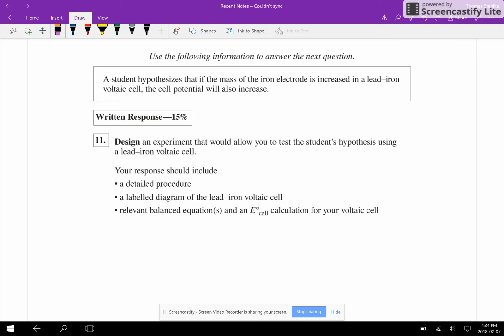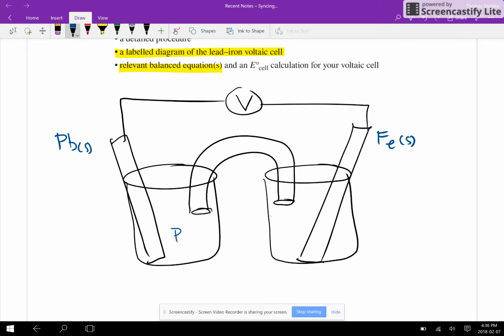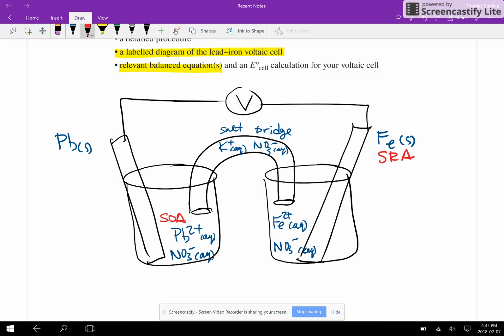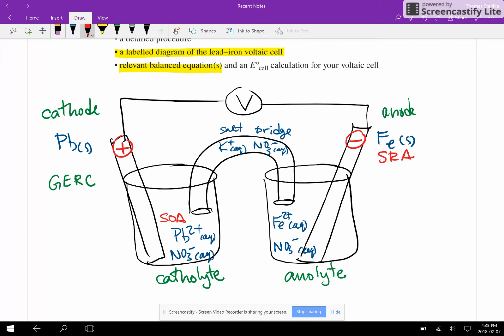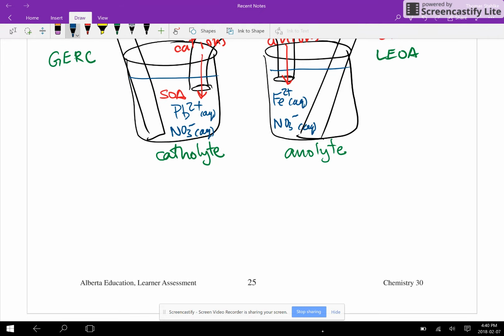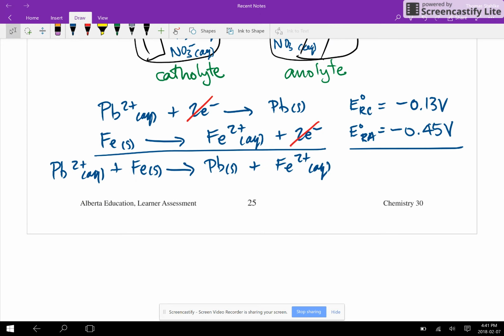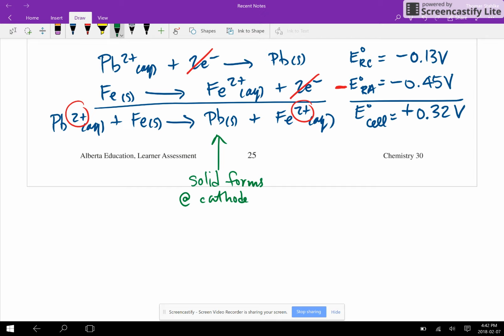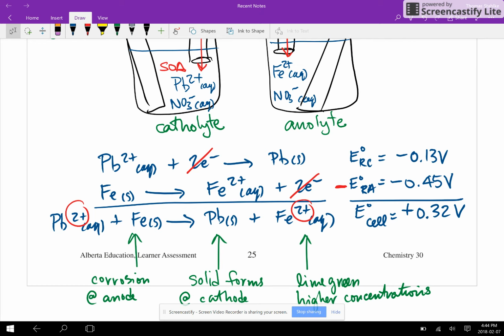Voltaic Cells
Example voltaic cells questions.